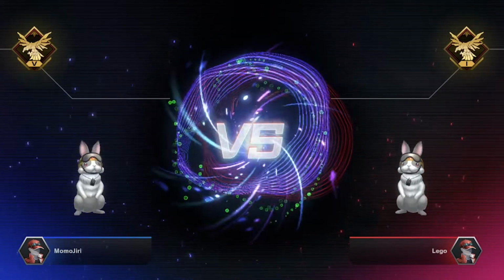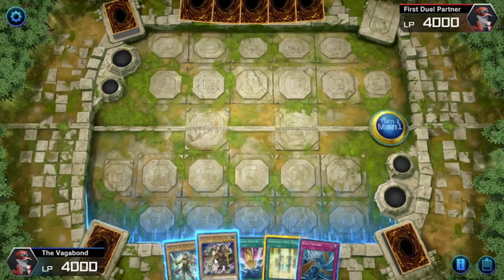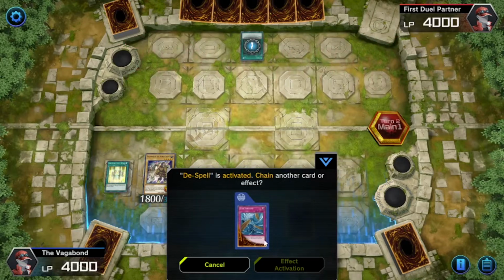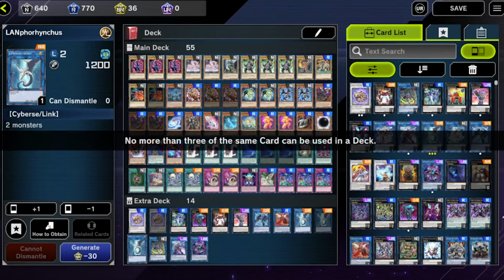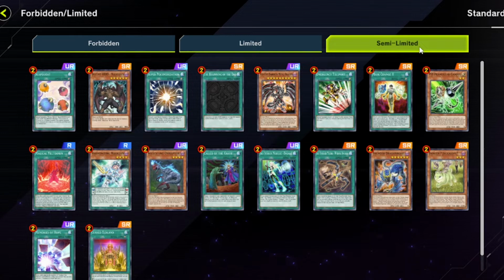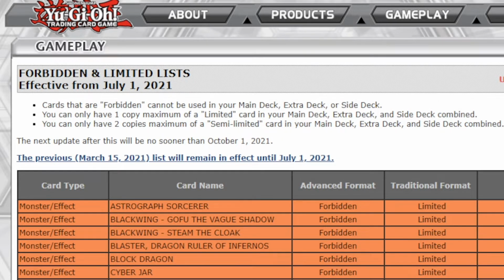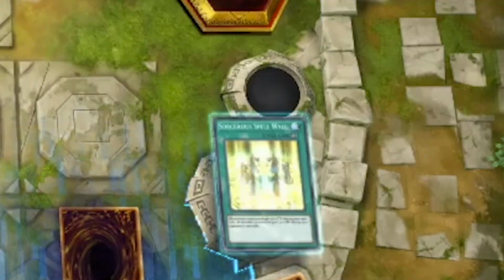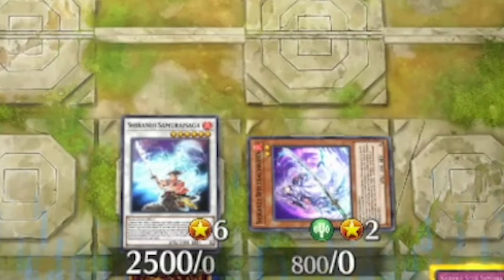An introduction to Yugioh!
Want to learn how to play this game? Well I am creating a series to help new players. The cost of making these videos do go up with each video so think about donating to help get these videos out faster!
The videos that I talk about will be uploaded in time so you can click on them when they are ready!

Donate to help out the channel so we can stream more often and leave a comment for me to see on the stream!!

Use this link when you are buying cards to help out the channel!

You all make this dream
a reality!